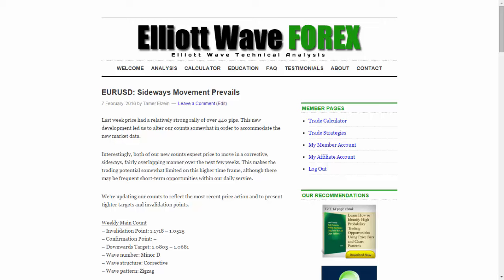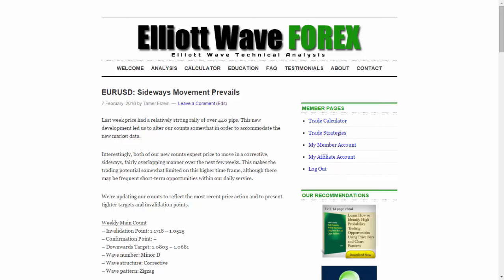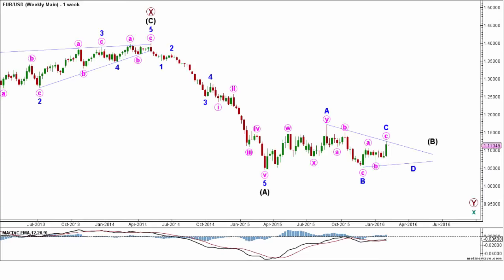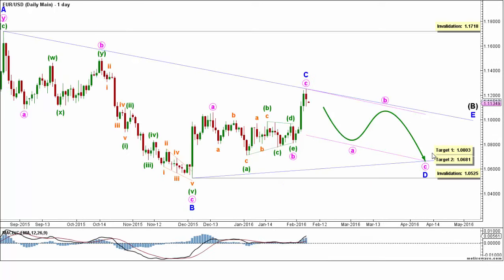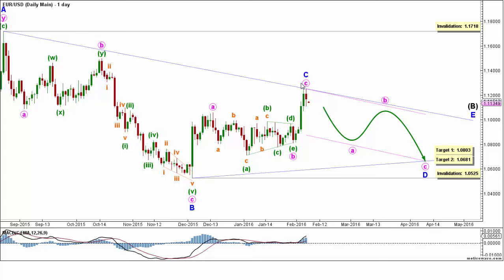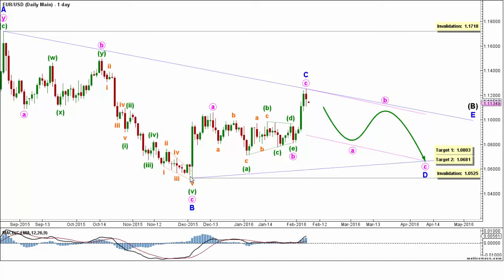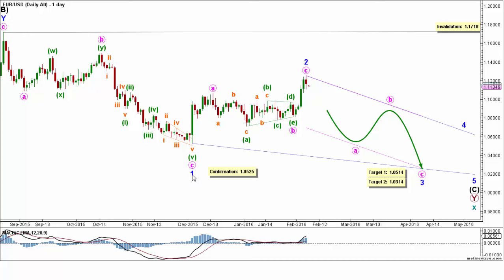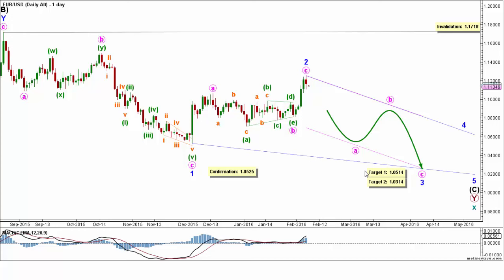Elliott Wave Forex: EURUSD Technical Analysis - 8th February, 2016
EURUSD: Sideways Movement Prevails